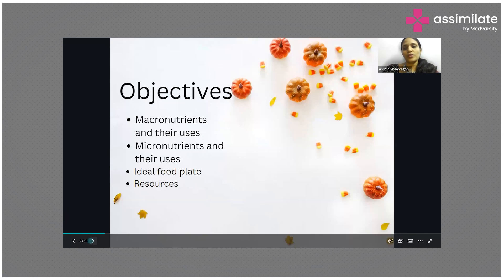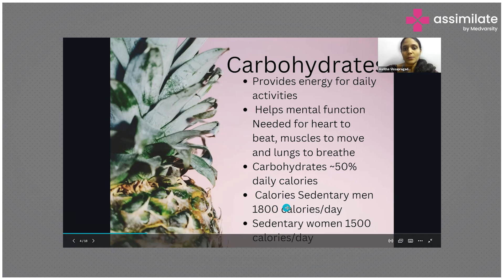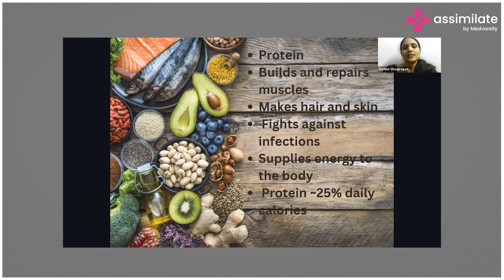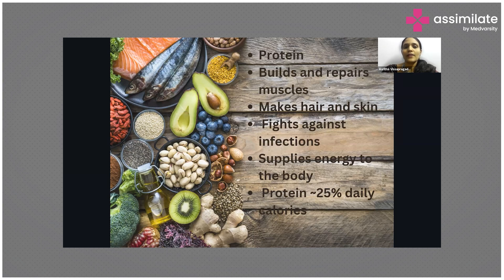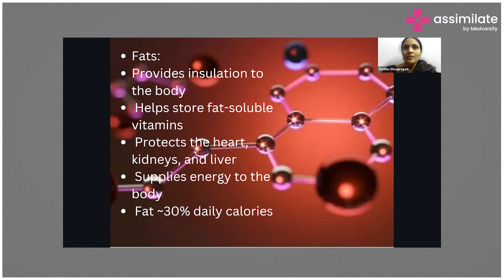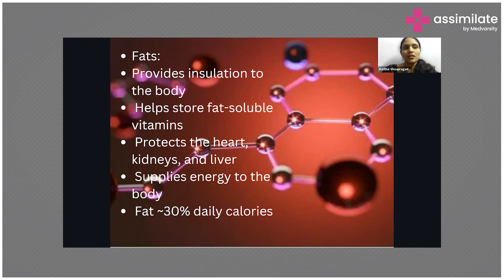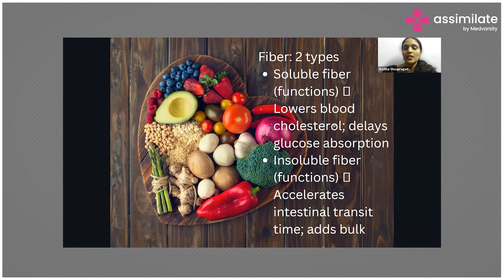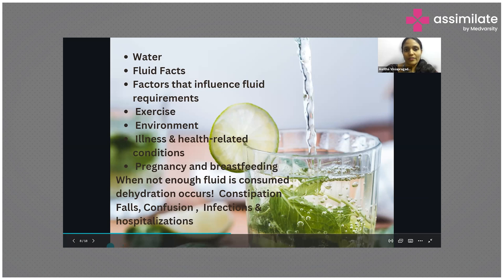What are Macro Nutrients and Uses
Macronutrients are the elements of food that are required in large quantities and can also be found in precisely large quantities in the food that we consume. Macronutrients are mainly classified into carbohydrates, proteins, fats, fiber, and water. Each of these macronutrients has specific roles to play in the body's functions within which carbohydrates are energy-giving food, proteins are bodybuilding foods, fats provide insulation to the body, fibers help in water absorption and reduction of cholesterol, and also in food elimination; and lastly water helps in the detoxification and hydration.

Nt. Asritha Vissapragada, Nutrition Counselor at Truly Nutrition, talks about what are macronutrients, their types, and their uses.